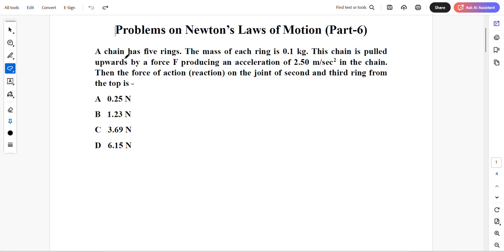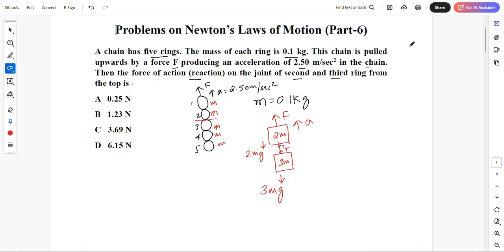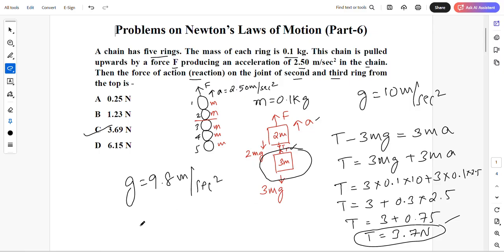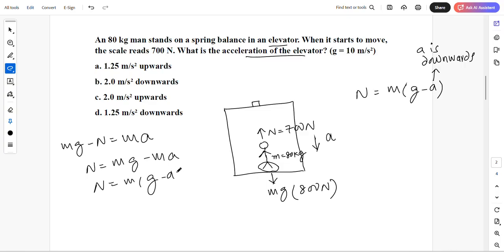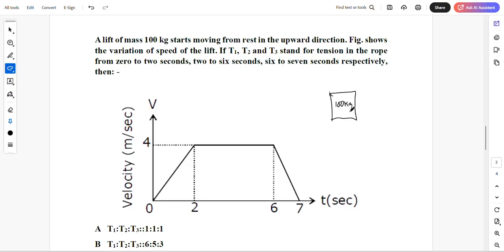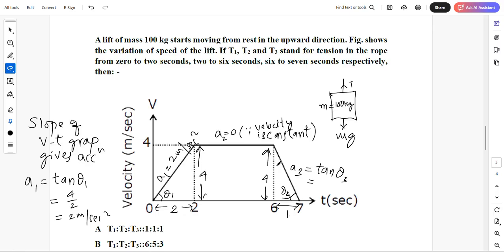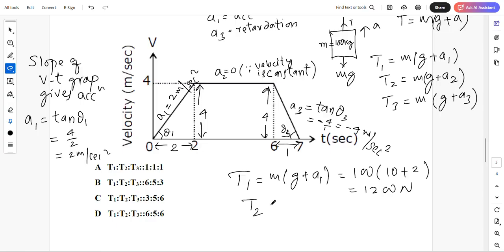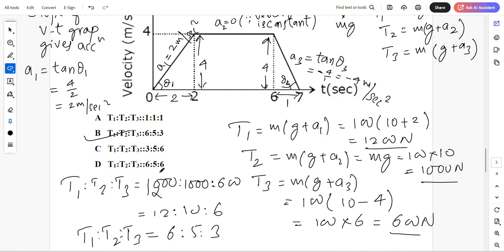KCET/NEET PHYSICS // CLASS 11 // NEWTON’S LAWS OF MOTION // PART-6 // SOLVE PROBLEMS IN JUST 45 SEC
🌟 Dear Students,
Abrar Sir

A chain has five rings. The mass of each ring is 0.1 kg. This chain is pulled upwards by a force F producing an acceleration of 2.50 m/sec2 in the chain. Then the force of action (reaction) on the joint of second and third ring from the top is -
D   6.15 N

An 80 kg man stands on a spring balance in an elevator. When it starts to move, the scale reads 700 N. What is the acceleration of the elevator? (g = 10 m/s²)
a. 1.25 m/s² upwards
b. 2.0 m/s² downwards
c. 2.0 m/s² upwards
d. 1.25 m/s² downwards

A lift of mass 100 kg starts moving from rest in the upward direction. Fig. shows the variation of speed of the lift. If T1, T2 and T3 stand for tension in the rope from zero to two seconds, two to six seconds, six to seven seconds respectively, then: -

A   T1:T2:T3::1:1:1
B   T1:T2:T3::6:5:3
C   T1:T2:T3::3:5:6
D   T1:T2:T3::6:5:6